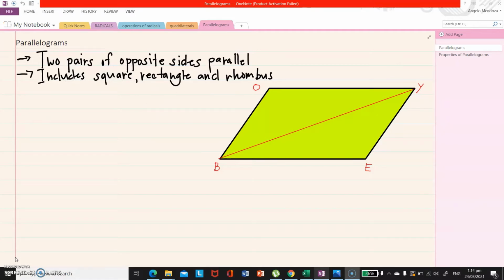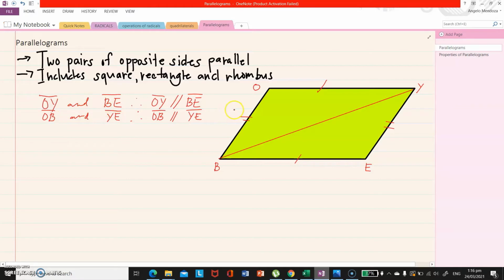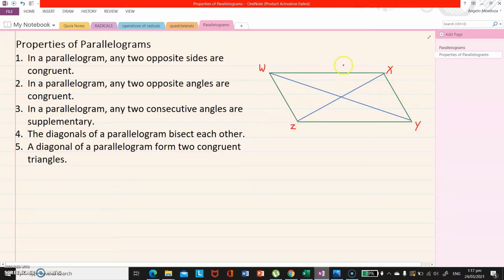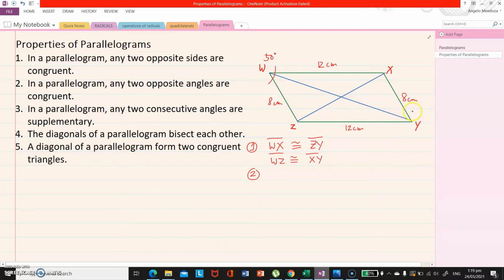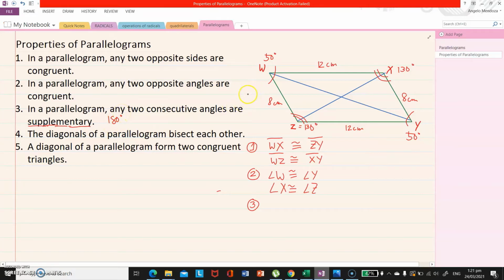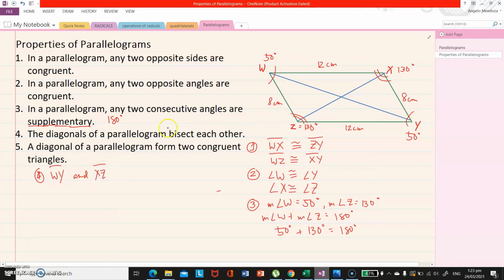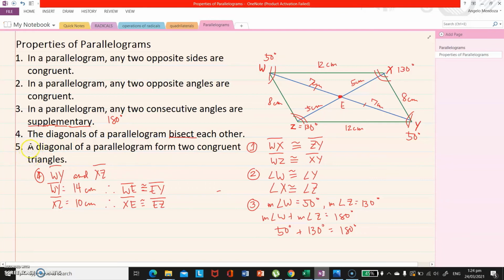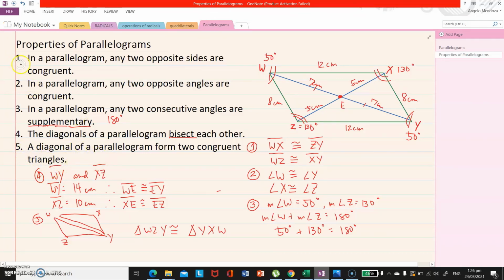Parallelograms and its properties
This also includes the properties that satisfy that a quadrilateral is a parallelogram.